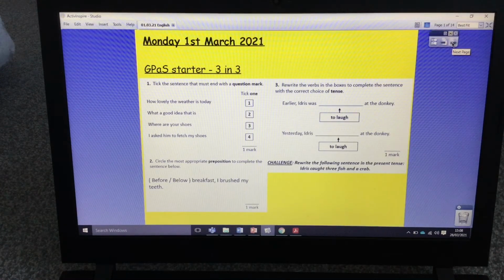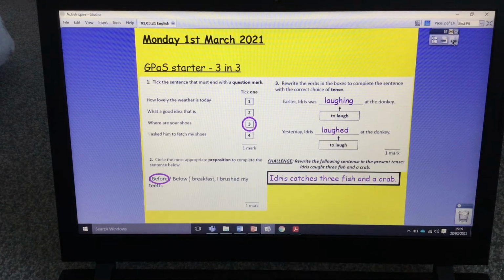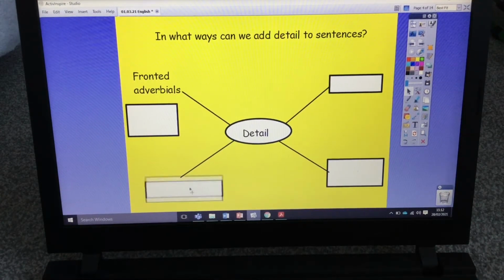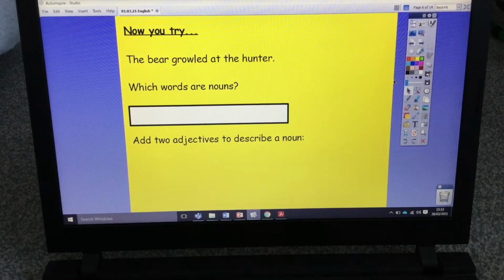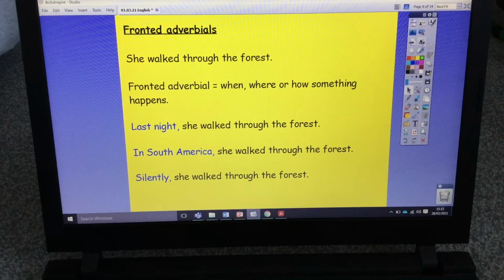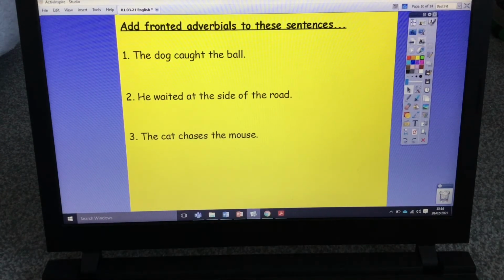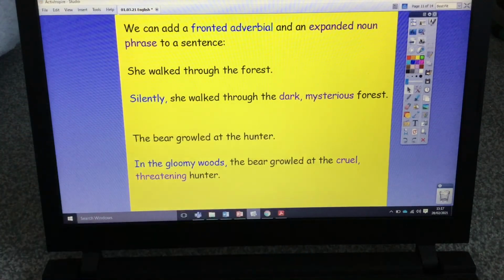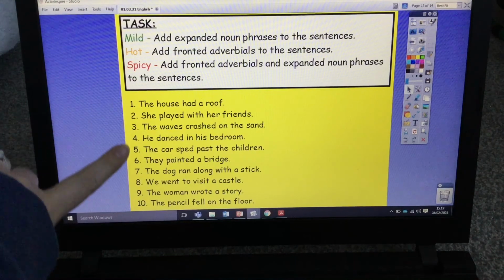Monday 1st March - English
Watch today's GPaS lesson and learn how to add detail to sentences using expanded noun phrases and fronted adverbials.